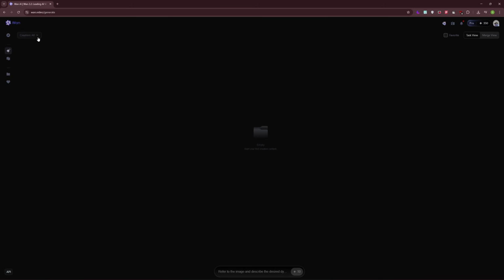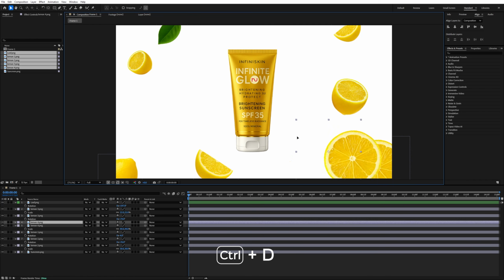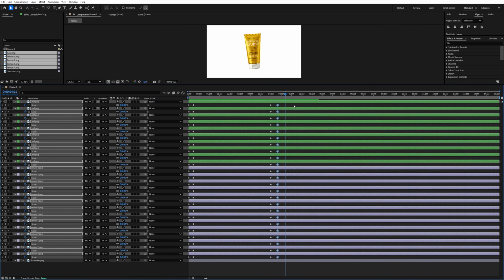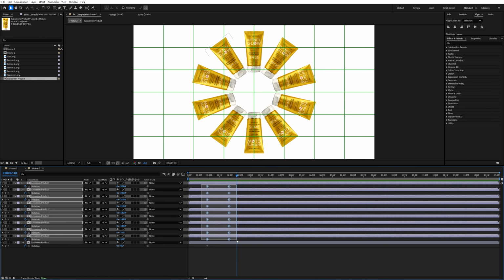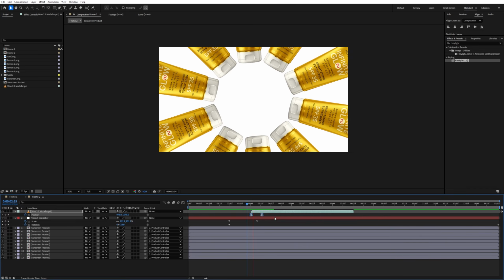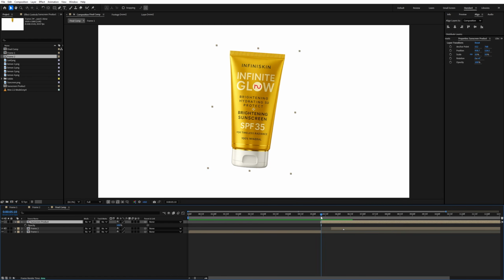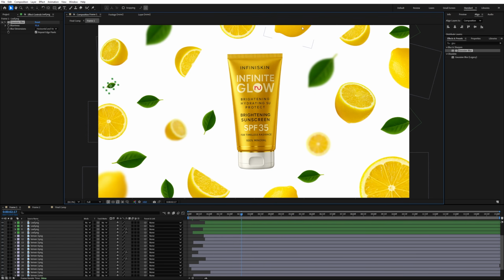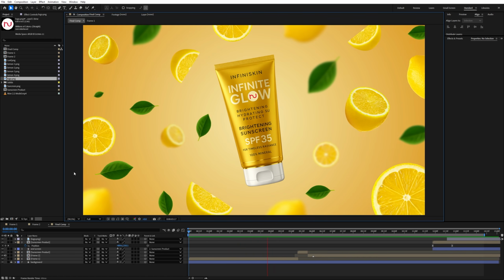Create This Sunscreen Ad in After Effects | Full Tutorial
✨ Learn how to create a professional skincare / product commercial ad in After Effects using AI tools! In this step-by-step tutorial, I’ll show you how to design a cinematic, Commercial beauty ad that looks just like top brand commercials.

Whether you’re editing for skincare, cosmetics, or product ads, this tutorial will guide you through the AI + After Effects techniques that make your videos look stunning while saving hours of work. Perfect for beginners and pros who want to make ads that stand out on YouTube, Instagram, and TikTok.

Position Expression for sunscreen
freq = 1.0;    // speed of float (lower = slower)
amp = 20;      // how many pixels up/down it moves
w = wiggle(freq, amp);
[w[0], w[1]]   // only affects Y movement

Rotation Expression for sunscreen
amp = 10;         // max rotation angle in degrees (left/right)
freq = 0.2;       // speed (cycles per second)
Math.sin(time * freq * 2 * Math.PI) * amp

Timestamps:
0:00 Final Video Preview
0:14 What You’ll Learn
0:45 Quick Intro
0:49 AI Tool
1:20 Frame 1 Animation
8:06 Frame 2 Animation
15:20 Final Compositing All 2 Scenes
21:12 End Screen Animation
24:07 Outro & Wrap-Up